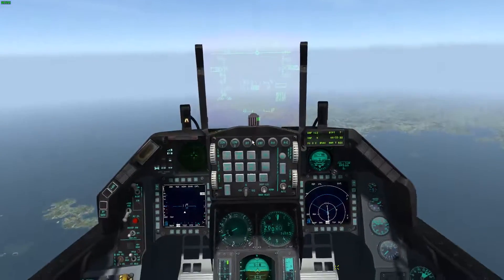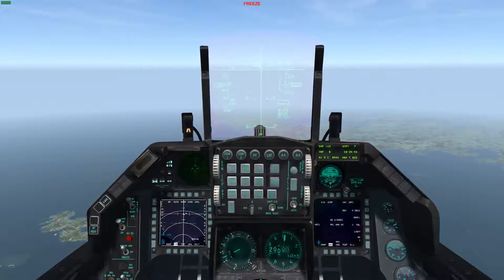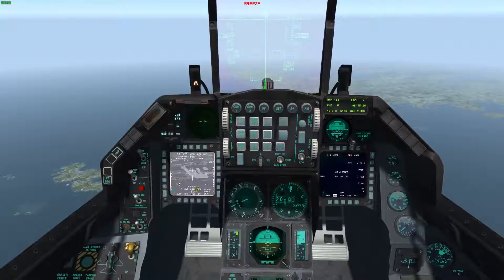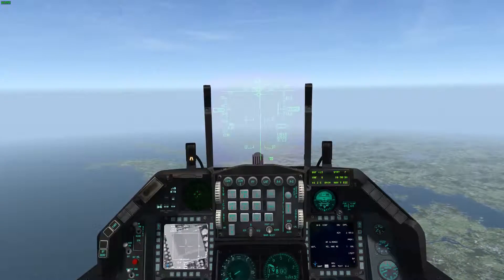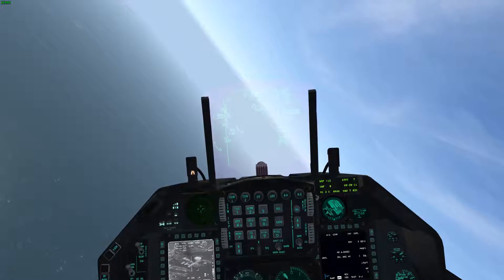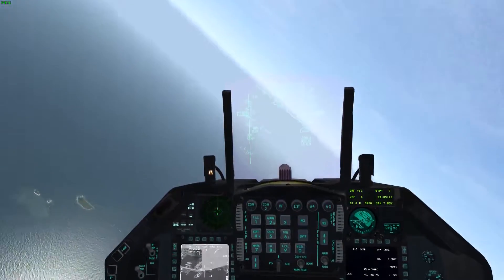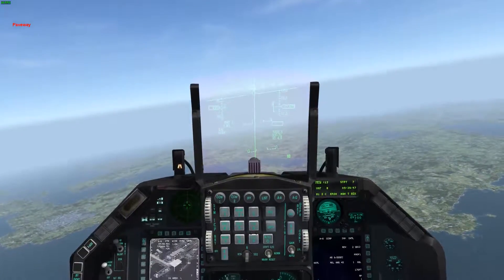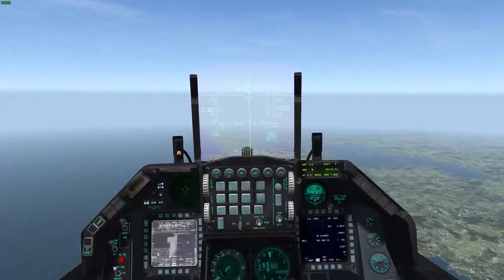Falcon BMS 4.33 CCRP with LGB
In this video I use the GBU-12 LGB in CCRP mode. I also go demonstrate the targeting pod and how that interacts with LGBs.